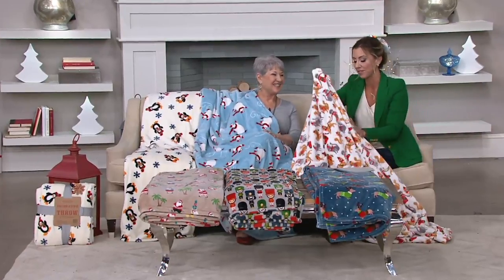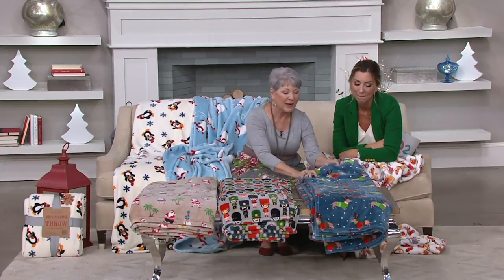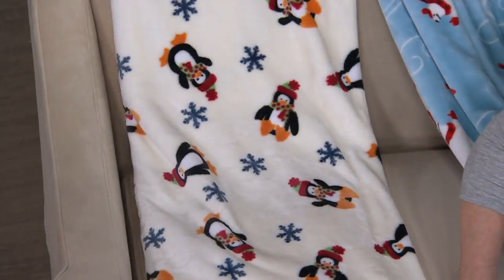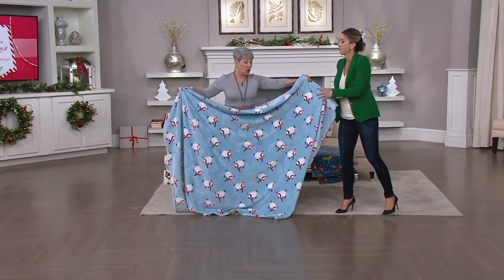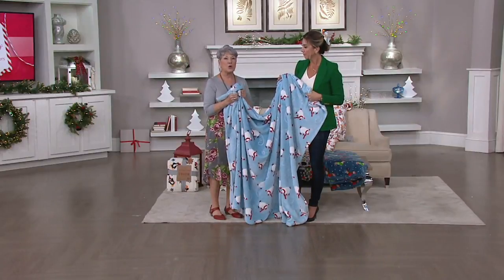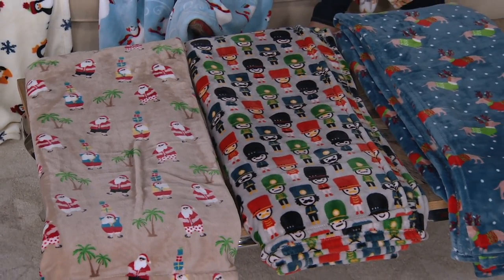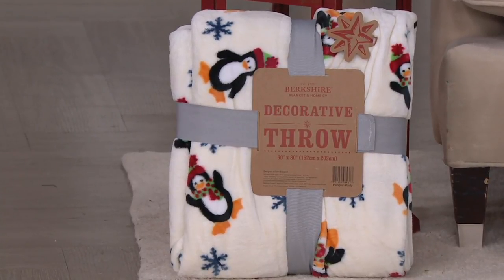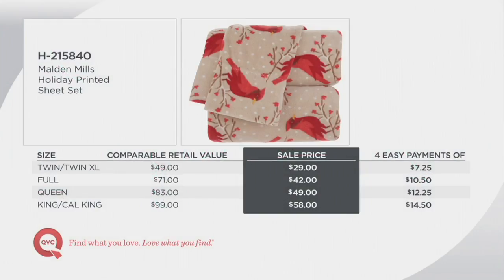Berkshire Blanket 60"x80" Super Oversized Velvet Soft Holiday Throws on QVC